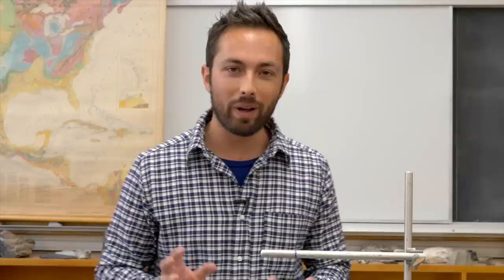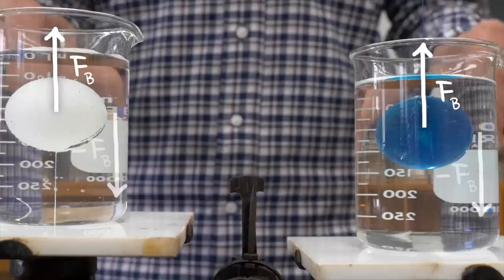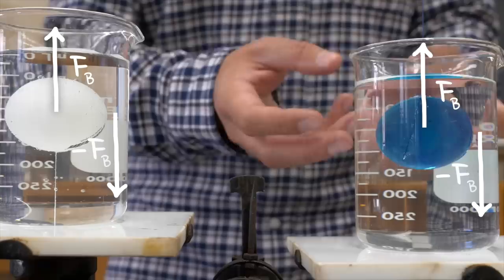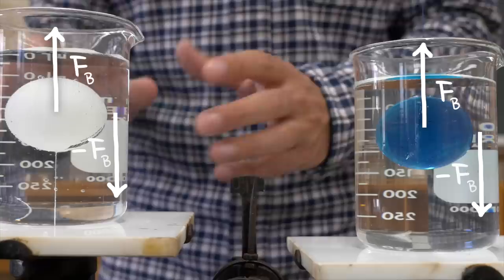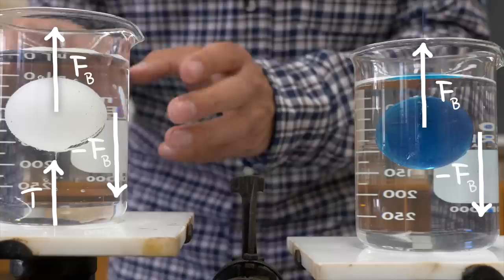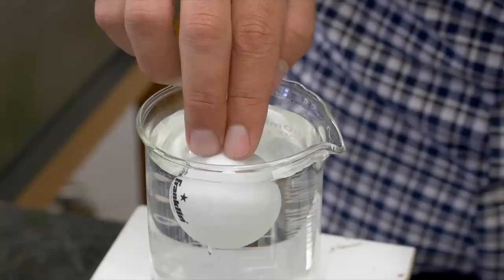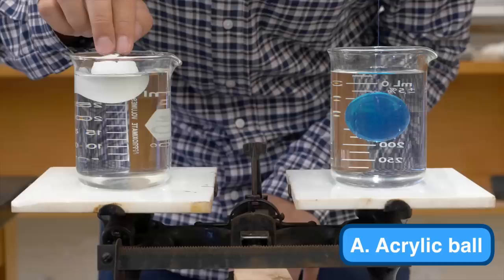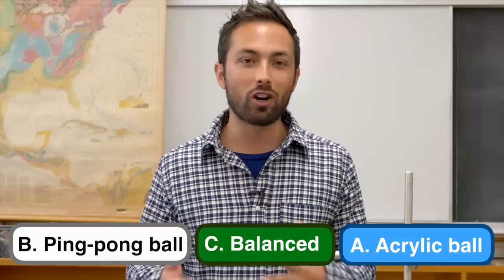Explained: Beaker Ball Balance Problem